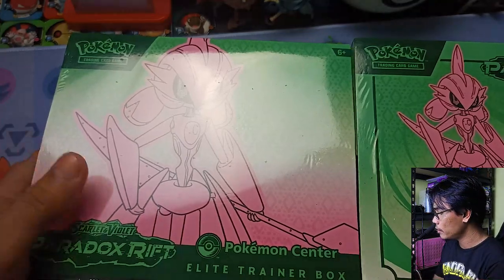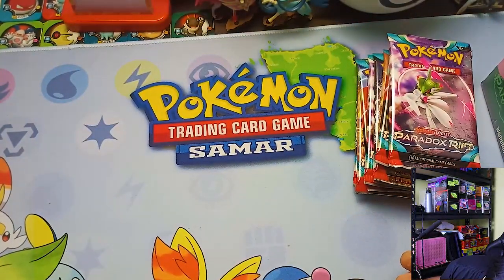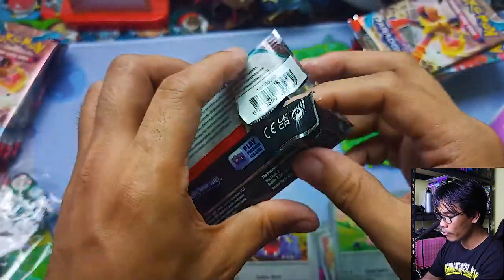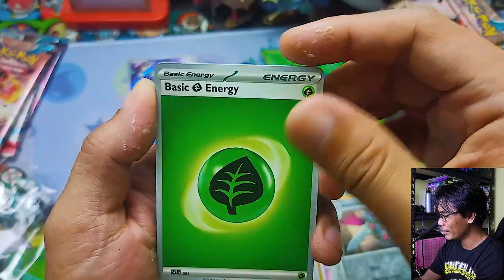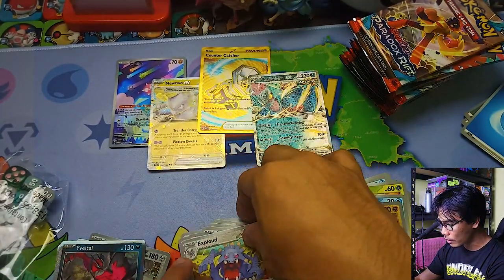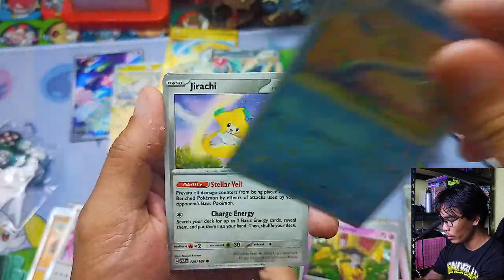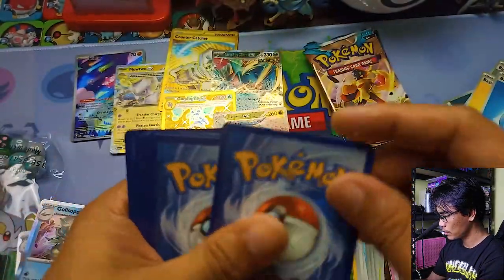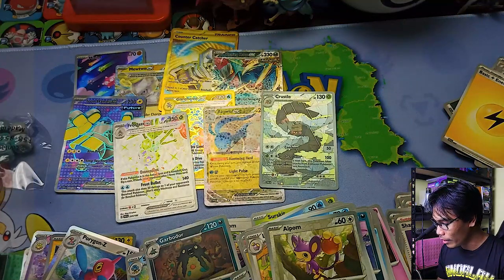Is IRON VALIANT much better?! - Opening Paradox Rift Elite Trainer Boxes *FREE CODES ON THE VIDEO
Thank you for supporting the Channel. 💪PAWER lang ☝️ PATAAS!!! 👍

Featured Products:
-Pokemon TCG Obsidian Flames Elite Trainer Box (Iron Valiant)
-Pokemon TCG Obsidian Flames Pokemon Center Elite Trainer Box (Iron Valiant)

Music used (by order):
Route 24 (Pokémon Remix) - Ramstar